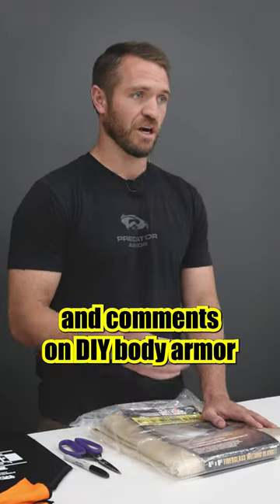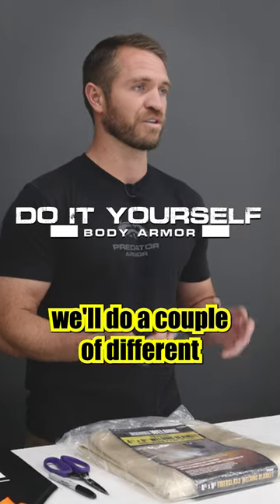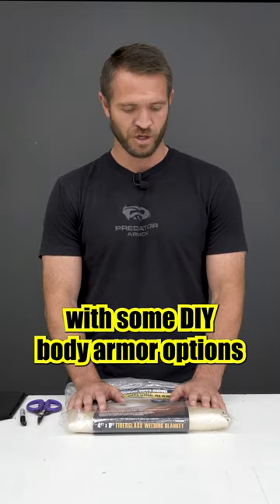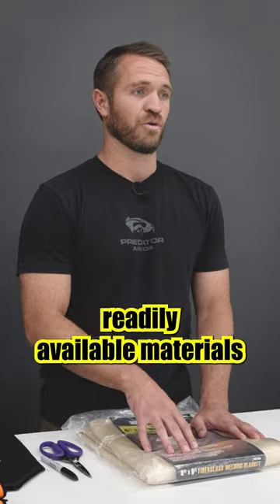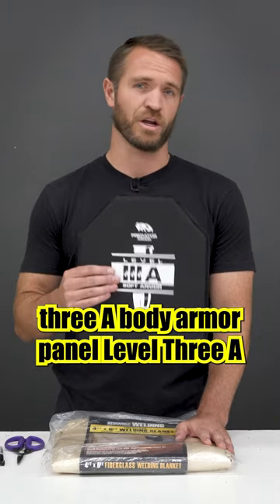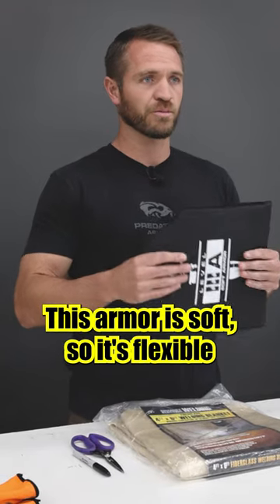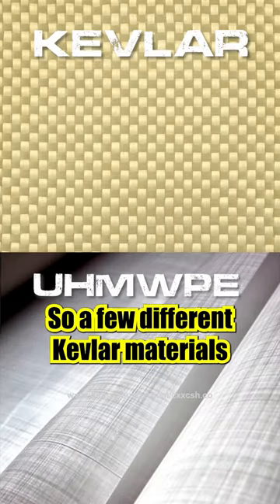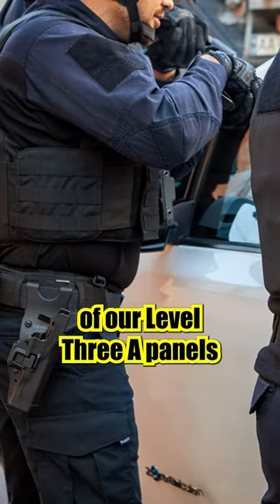Trying To Make Homemade Soft Body Armor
We wanted to make homemade soft body armor with materials you can get from your local hardware store. We discuss the construction of the body armor and will then test it against the NIJ Standards. We test the armor up against a ballistic clay box to test not only pass throughs but also back face deformation.

If you want non-homemade armor that gives you the best value in armor protection then check out our